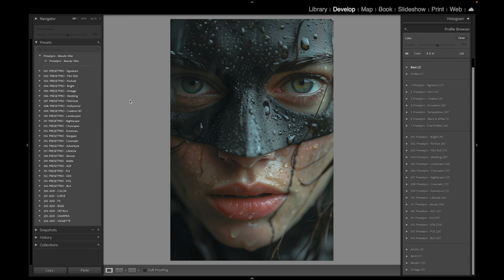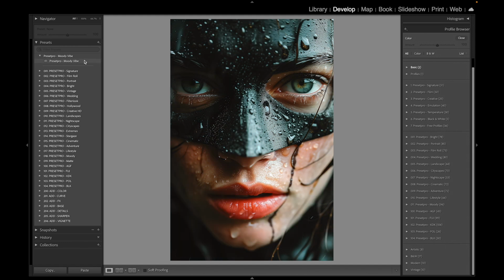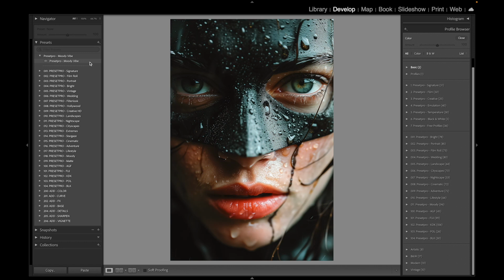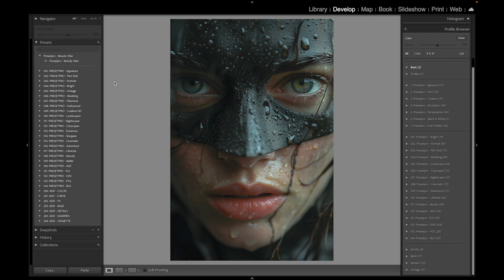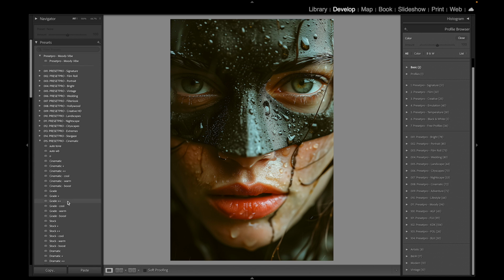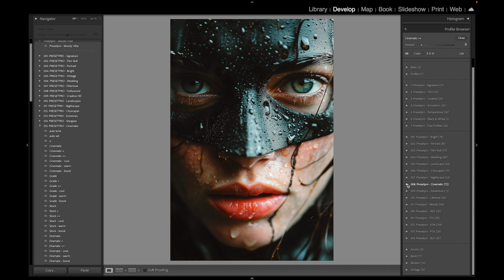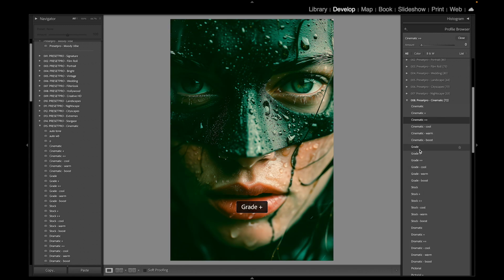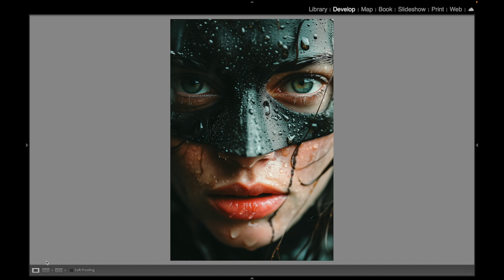FREE Lightroom Preset "Moody Vibe" Before & After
Free Lightroom Preset ‘Moody Vibe’ by Presetpro.com. Transform your photos with beautiful cinematic colors and dynamic tones. Perfect for photographers and enthusiasts seeking to elevate their visual storytelling.